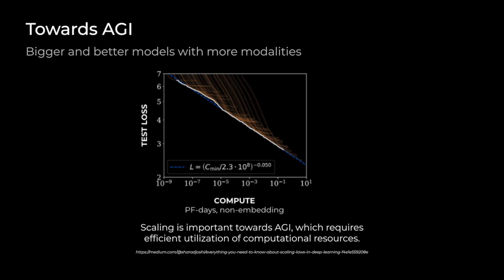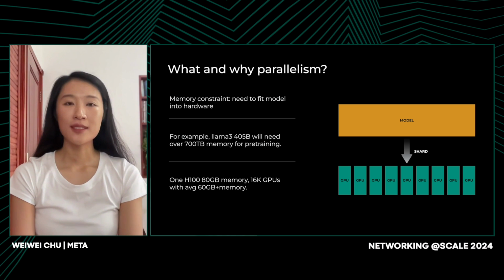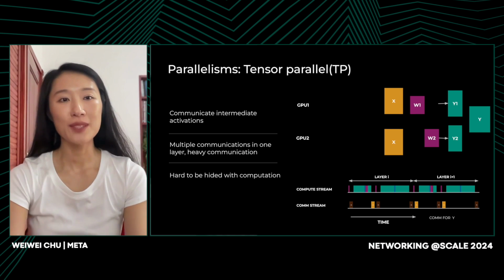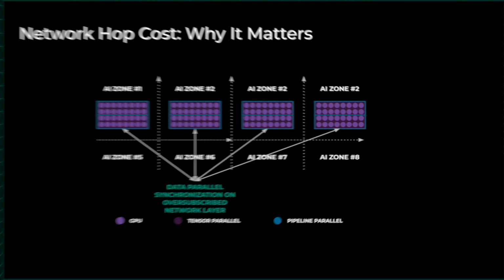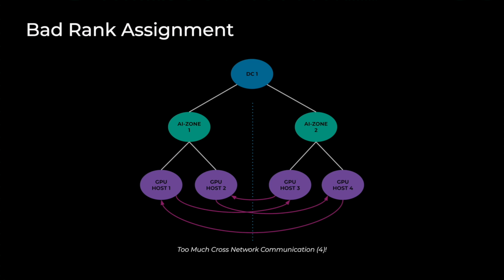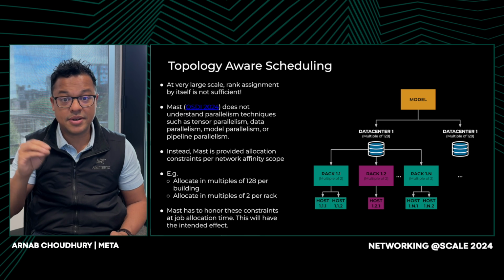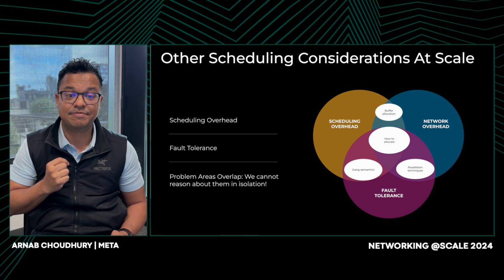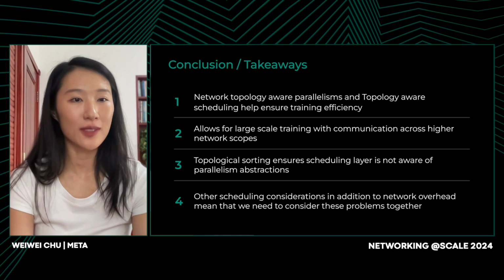Scheduler and Sharding Considerations for Network Efficiency | Weiwei Chu & Arnab Choudhury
Every generation of Large Language models requires an order of magnitude large compute and networking infrastructure. Various model and data parallelism techniques distribute the computational complexity of the model onto infrastructure. Achieving optimal network communication performance requires careful consideration of how models map to network architecture and hierarchy. One of the important layers of the training stack that influences such mapping is the Job scheduler. This talk explores how we customized Meta’s Job Scheduler (MAST) to achieve optimal parallelism to network topology. We will cover how we represented our network hierarchy to be consumed by the scheduler as well as, the specific customizations we performed in order to ensure high bandwidth, latency sensitive communications map to the first few network hops. We will present a recent use case of Llama3 to demonstrate the parallelisms used during training and the impact scheduler modifications have had on performance and network efficiency of such parallelisms.